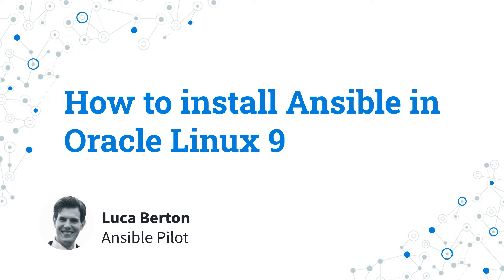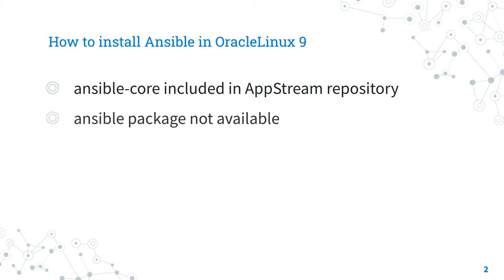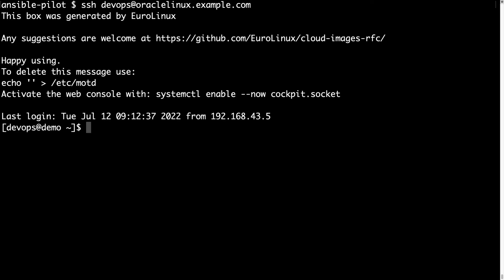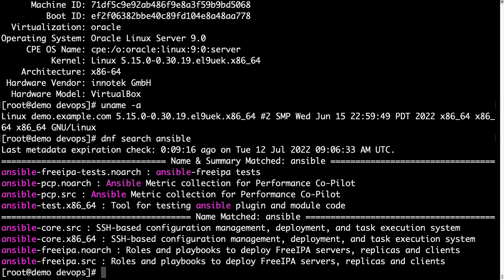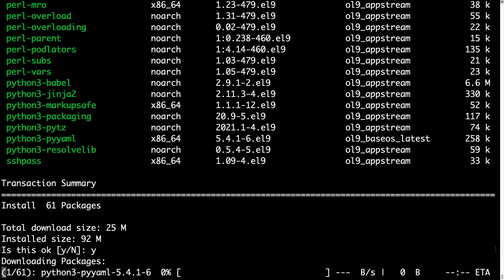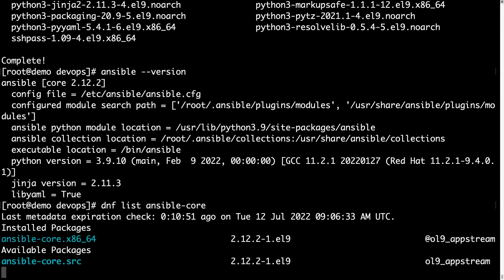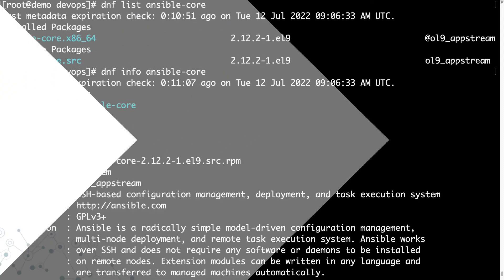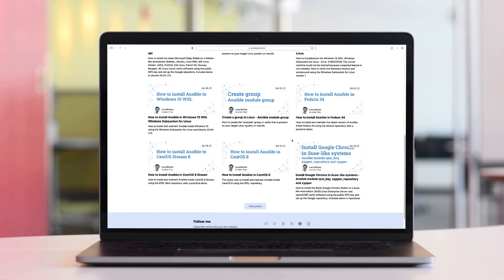How to install Ansible in Oracle Linux 9 - Ansible install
How to install and maintain up-to-date Ansible inside Oracle Linux 9 using DNF and the "appstream" system repository.

200+ Automation Examples For Linux and Windows System Administrator and DevOps

200+ Automation Examples For Linux and Windows System Administrator and DevOps